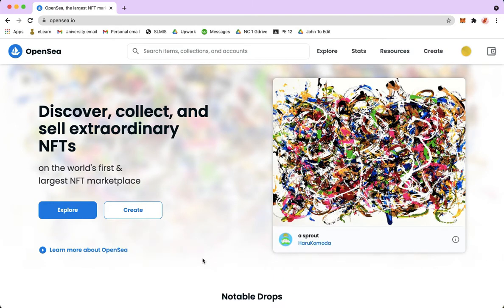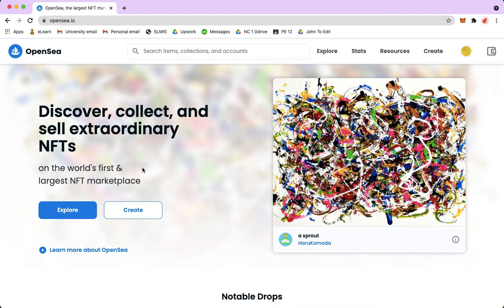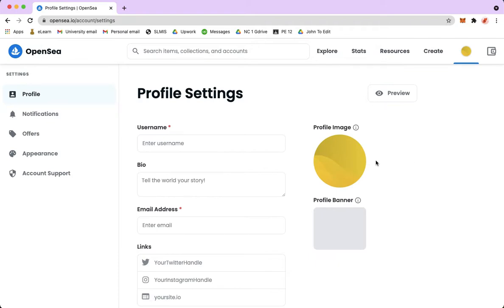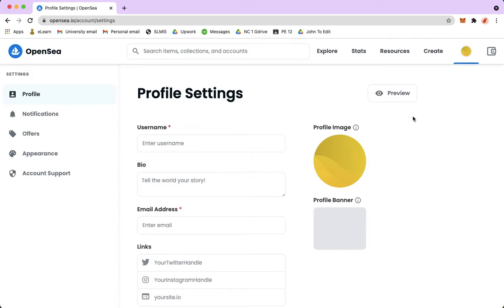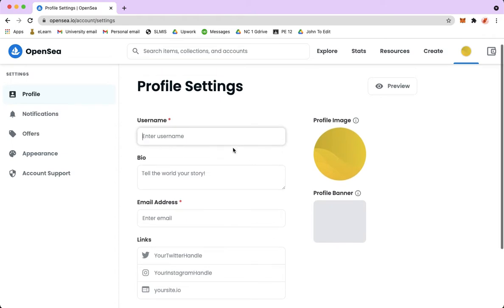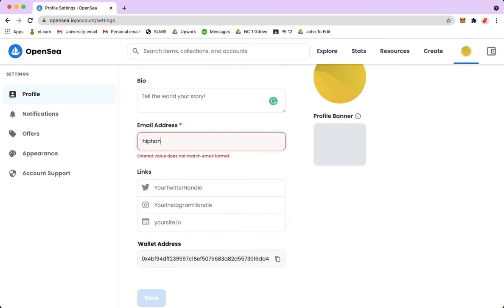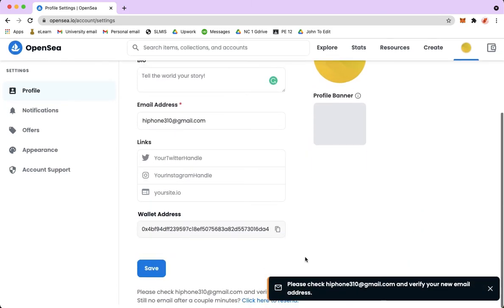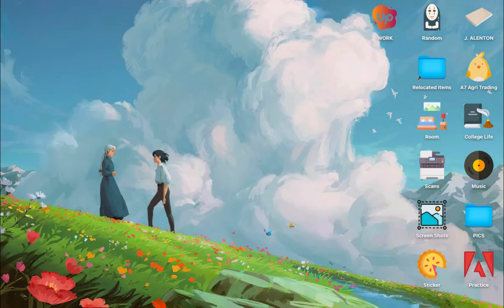How To Change Name On Opensea (Step By Step)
Learn How To Change Name On Opensea (Step By Step)

In this video, I will show you how to change name on opensea (step by step)